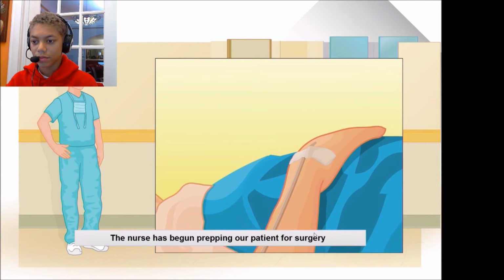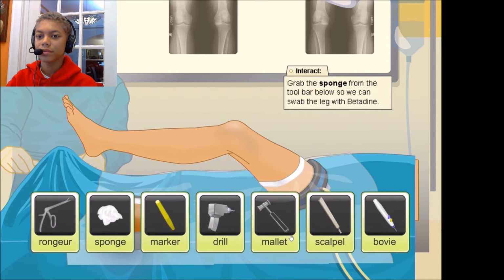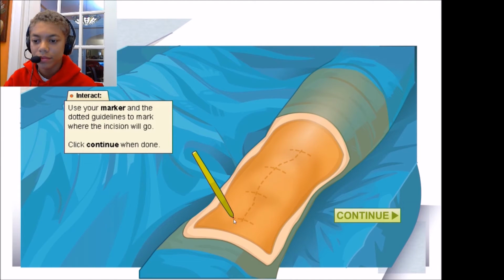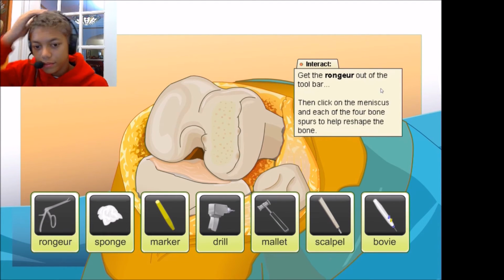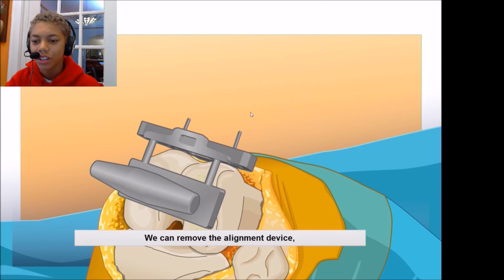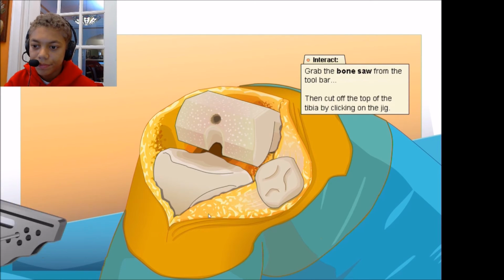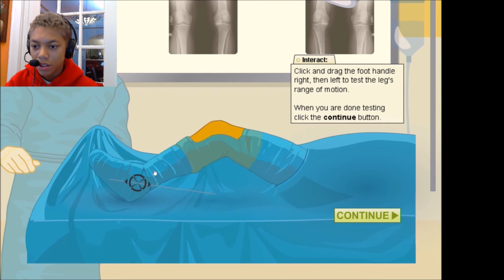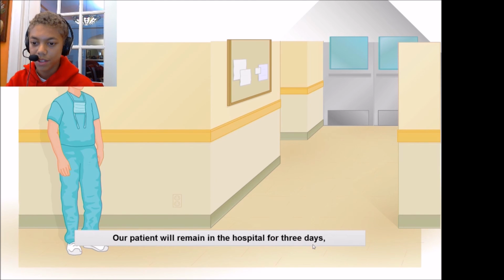MESSING WITH PATIENTS |Virtual Knee Surgery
I hope you enjoyed, leave a like if you did comment on anything I should do to make my videos better for you and everyone else, and I will see al ya peeps I the next video!!! GOODBYE!